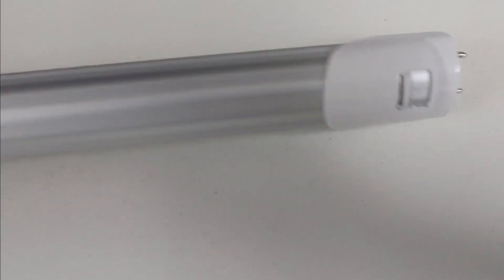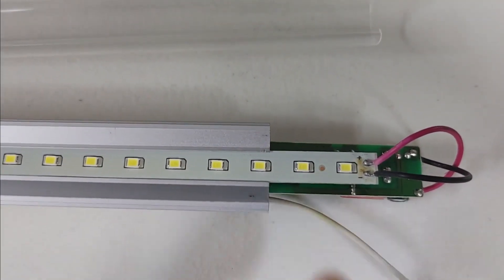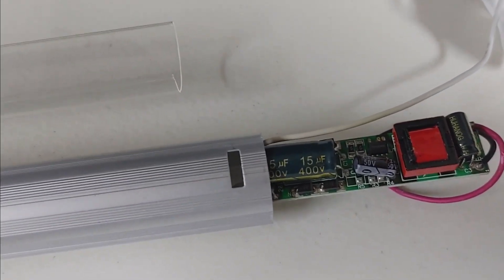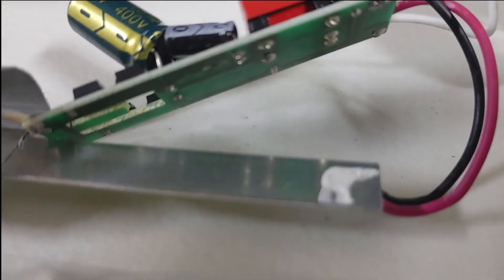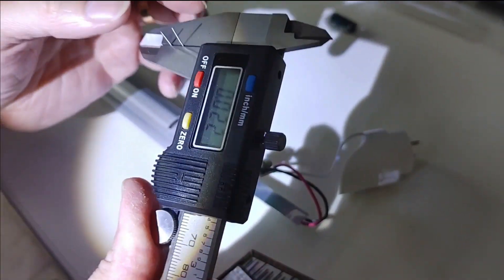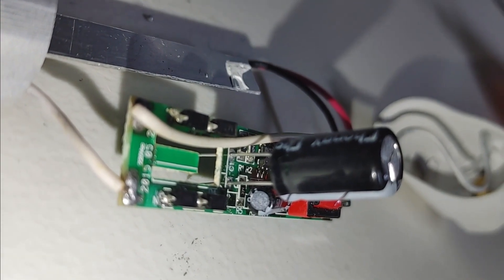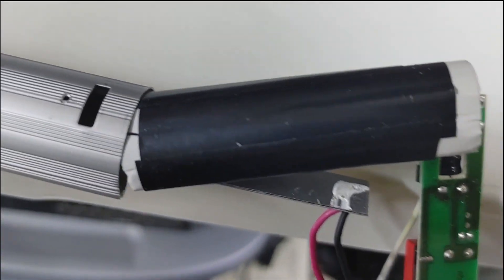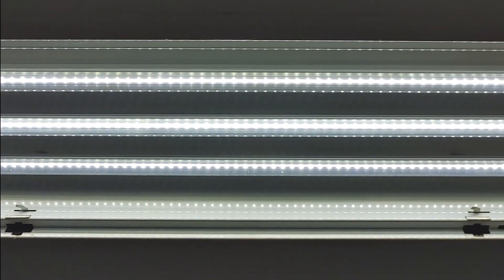4ft T8 LED Tube Bulb - Blinking Fix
How to fix 4ft LED tube lights that are going bad.